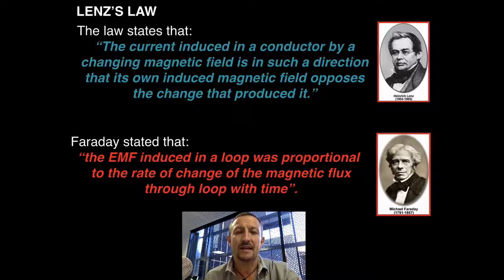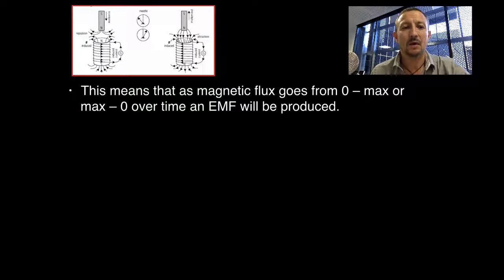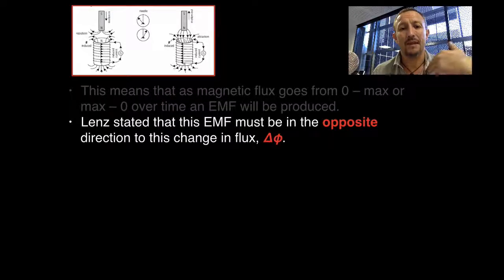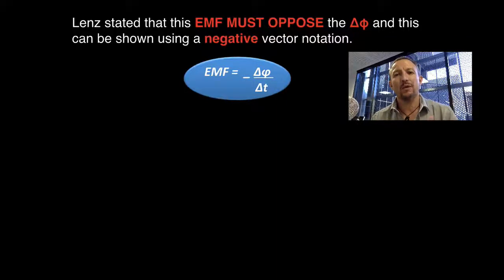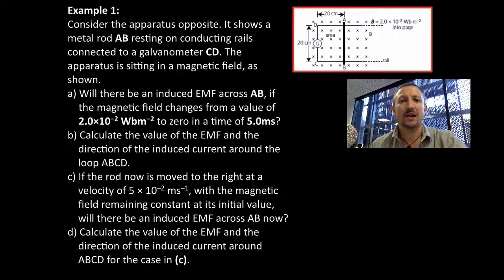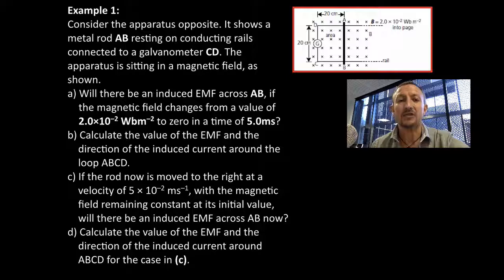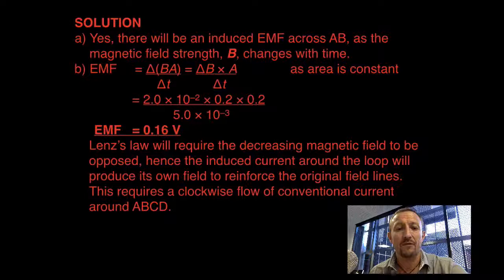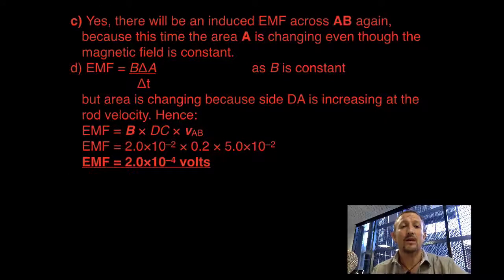Lenz's Law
Educational Video: Lenz's Law explained; High School Physics